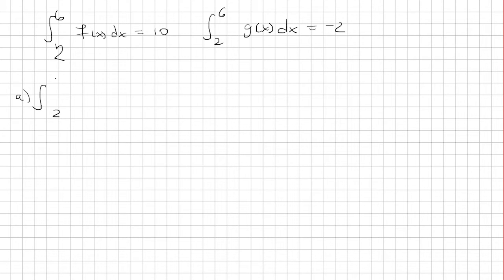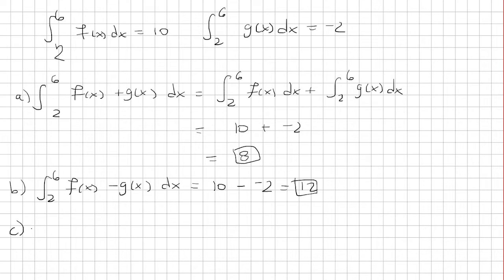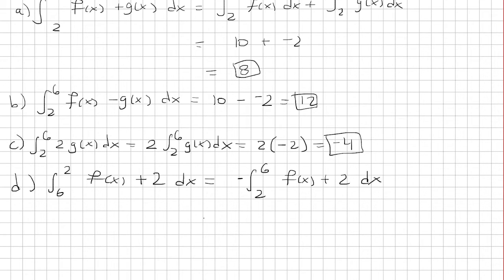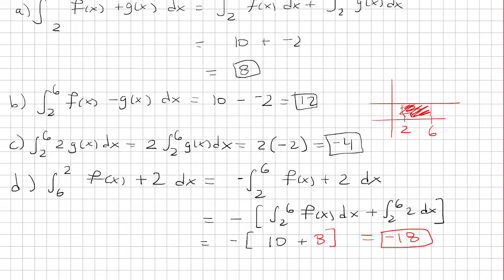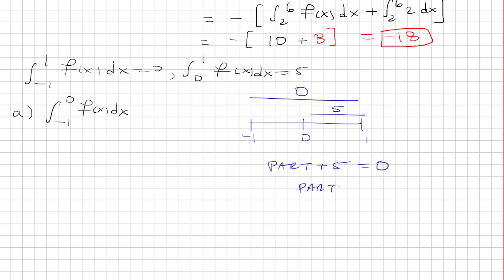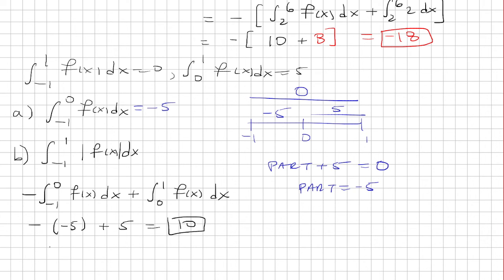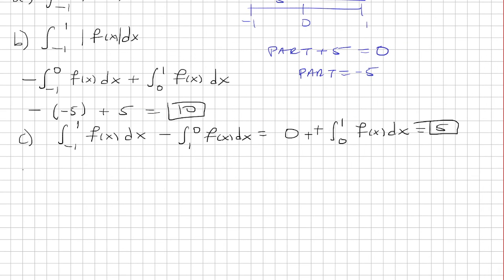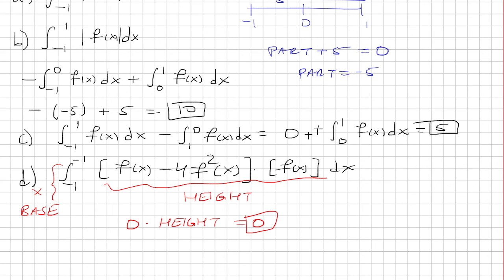Properties of Integrals Examples